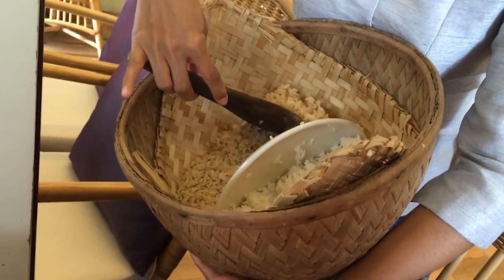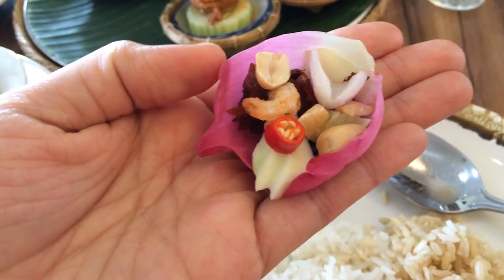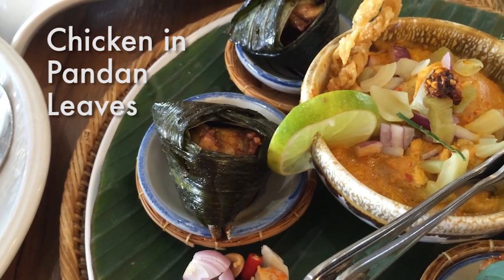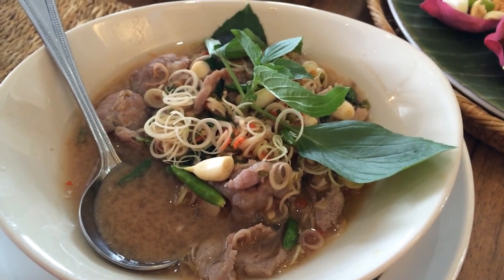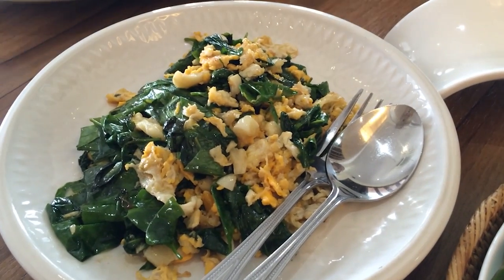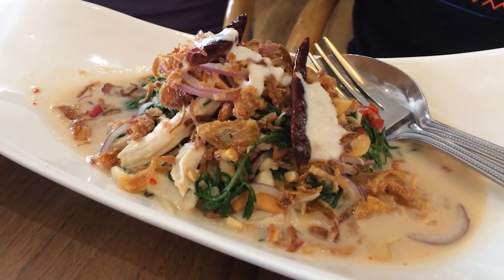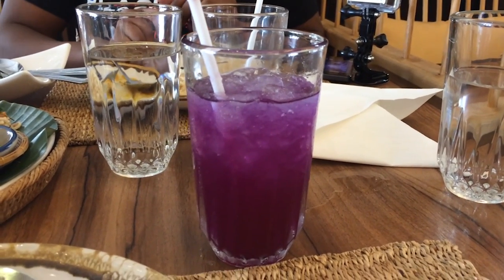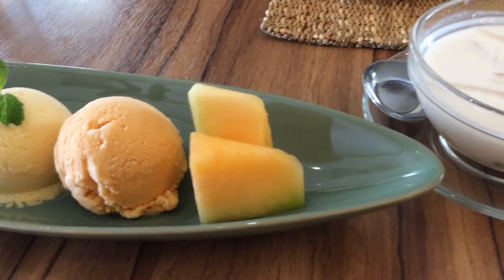Thailand Vlog: Traditional Thai Meal @ The Local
The Local by Oamthong on Sukhumvit 23, Bangkok

This place is very popular with foreigners, yet it is little known among Thai's, which is very strange to me because it has very traditional Thai dishes, even ancient, hard-to-find ones, and they are all very good!